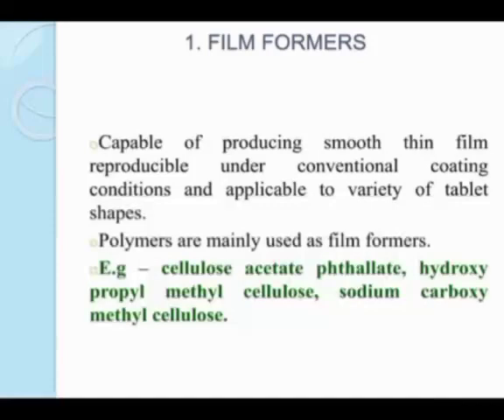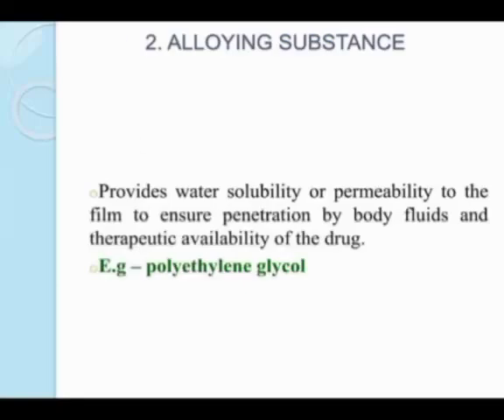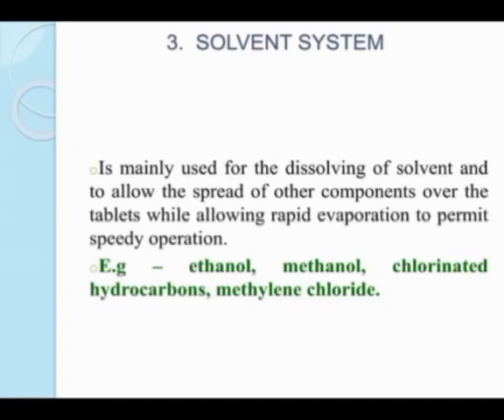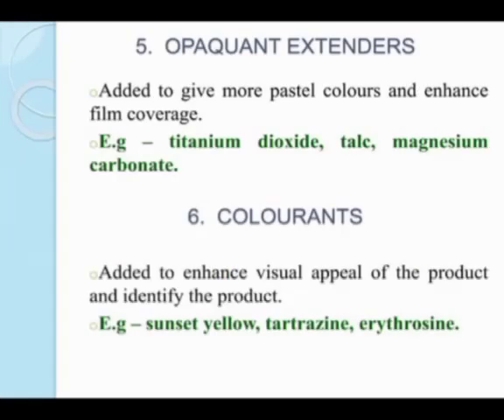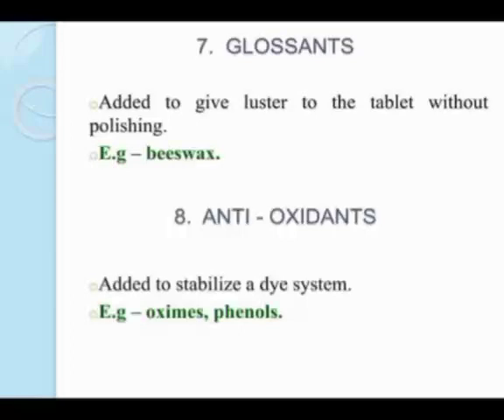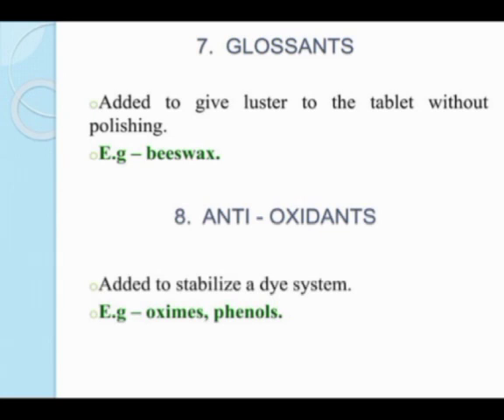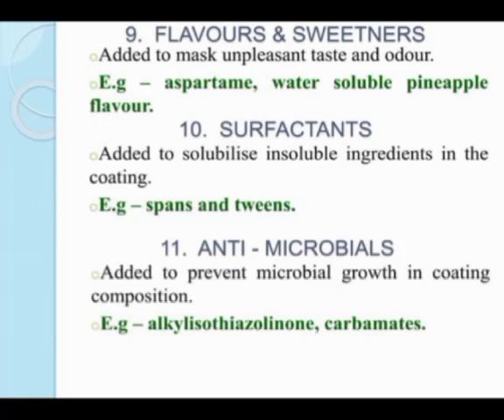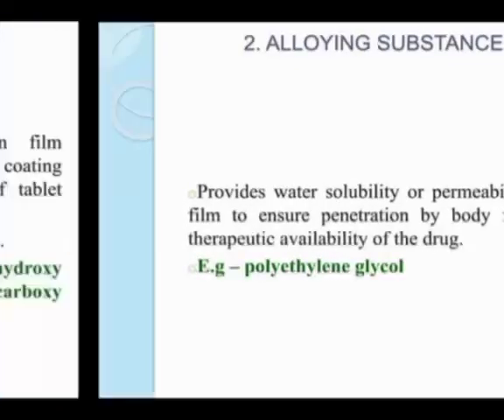Materials used in Film coating by Ms. Deepika